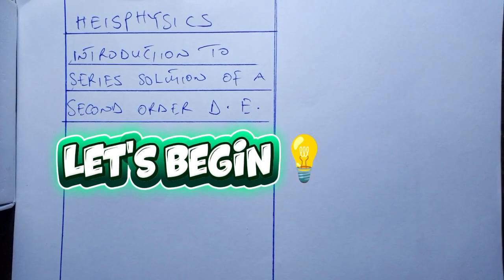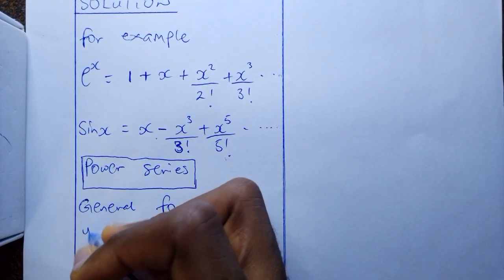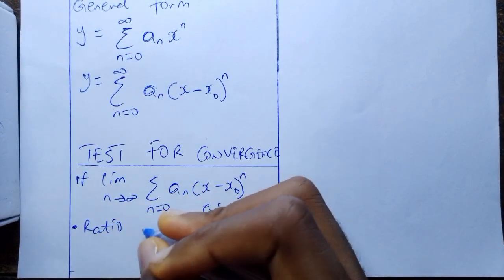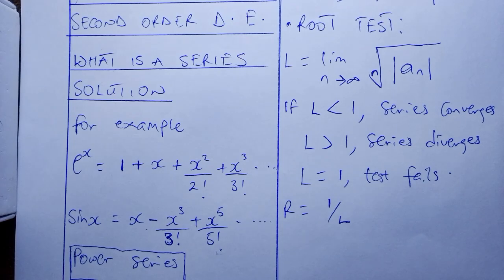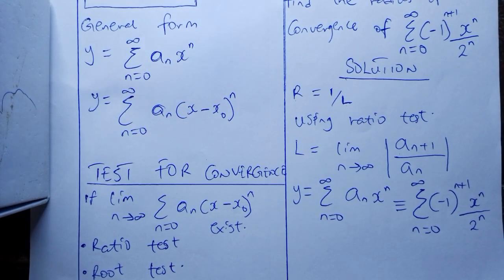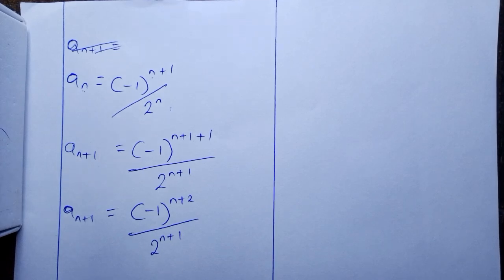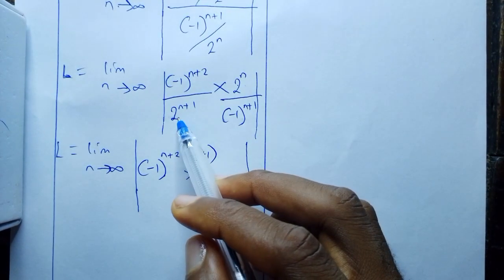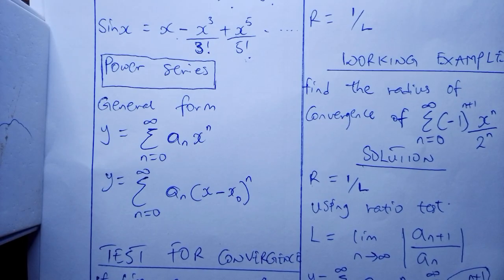Introduction To Series Solution Of Second Order Differential Equations | Power Series Method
Welcome to this introductory lesson on Series Solutions of Second Order Differential Equations.

In many cases, differential equations cannot be solved using standard methods such as separation of variables, integrating factors, or characteristic equations. This is where the power series method becomes an essential tool.

In this video, you will learn:

✅ What a power series solution is

✅ Why series solutions are important

✅ When the method is used

✅ The general form of a power series

✅ How series solutions help solve difficult differential equations

✅ Test For Convergence

This lesson serves as the foundation for future topics including recurrence relations, ordinary points, singular points, Bessel equations, and Legendre equations.

Whether you're a university student studying differential equations, engineering mathematics, mathematical physics, or advanced calculus, this video will help you build a strong understanding of the power series method.